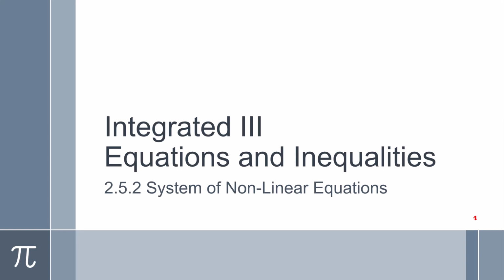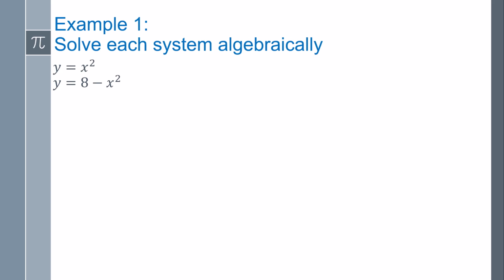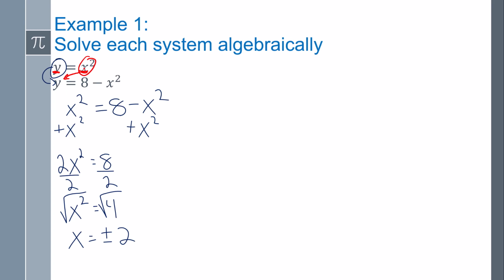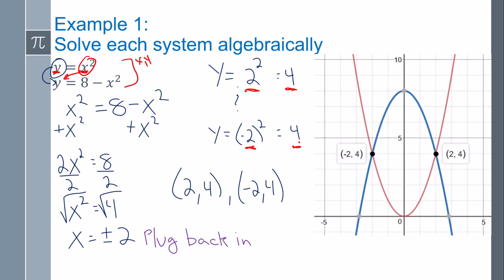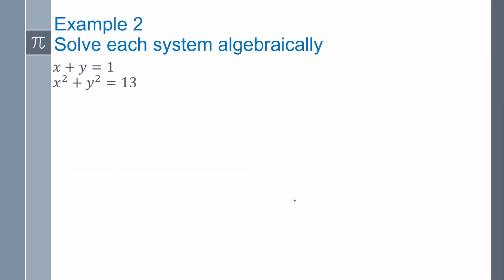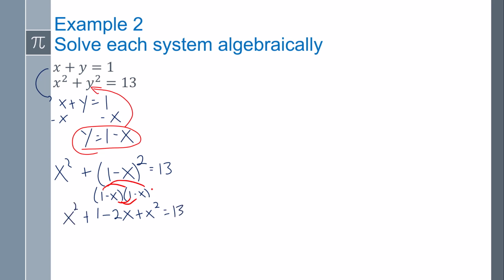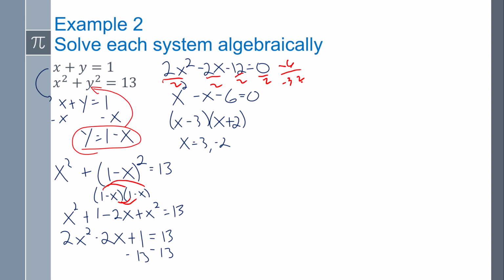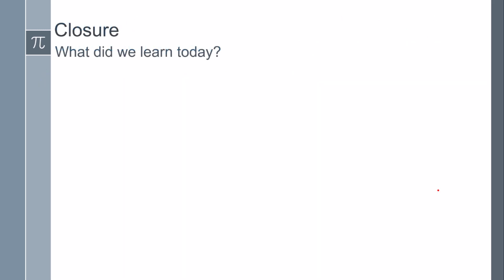Int 3 2-5-2 Equations and Inequalities: System of Equations